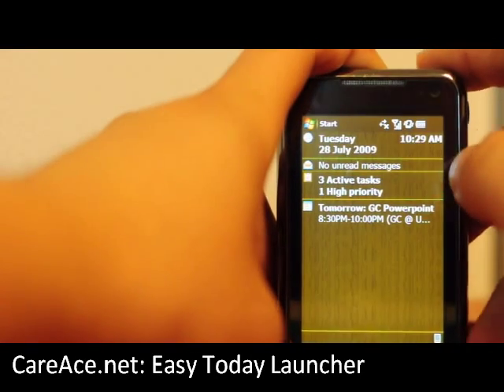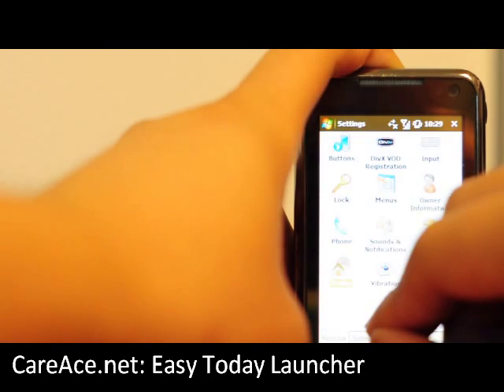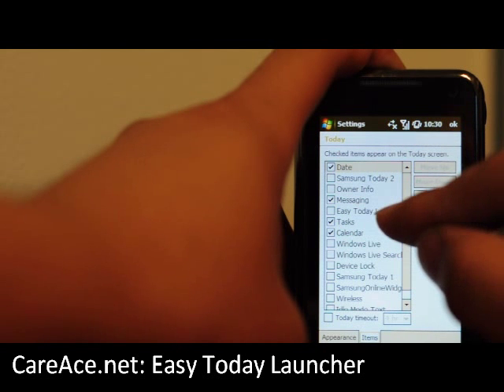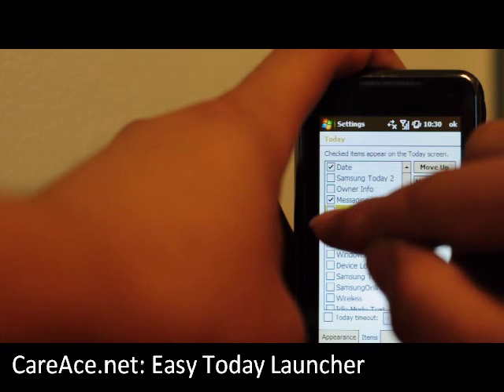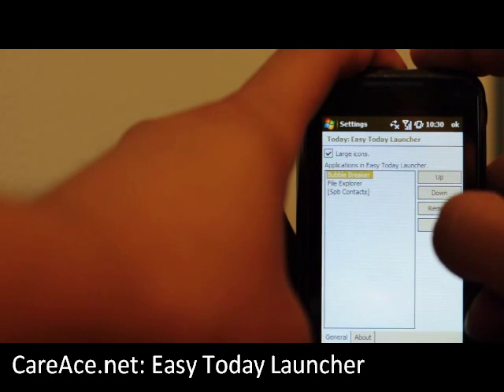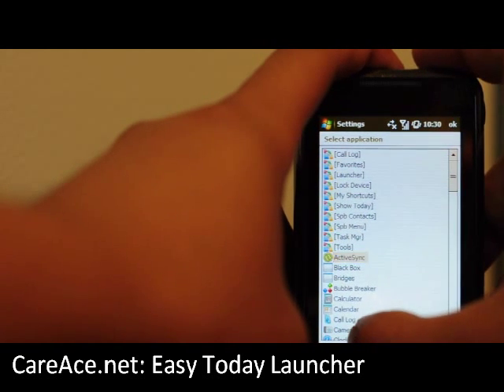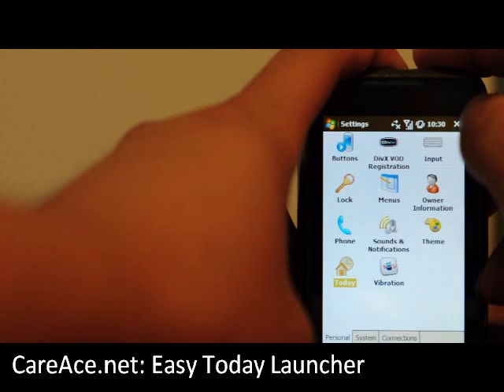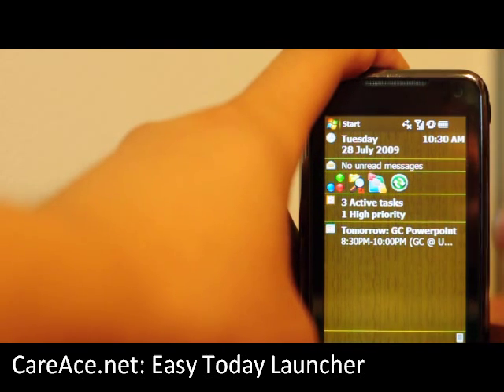Easy Today Launcher - CareAce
Easy Today Launcher lets you lay items out on the Today screen for easy accessibility. Rather than having to go to the program list, you can lay out almost any application or setting on your Samsung WinMos Today screen with the Easy Today Launcher.